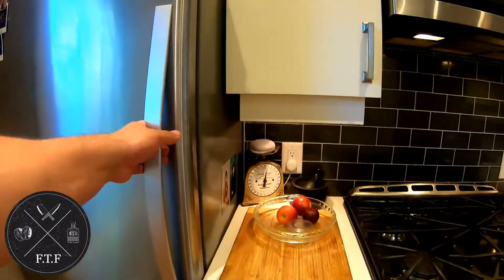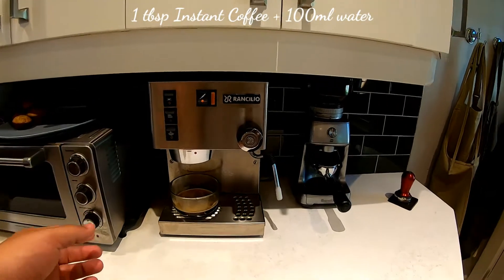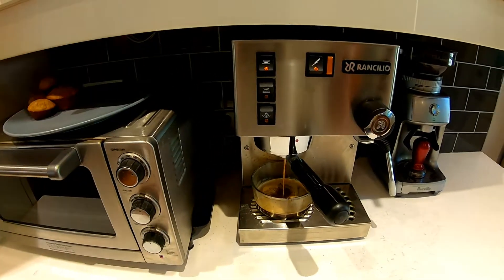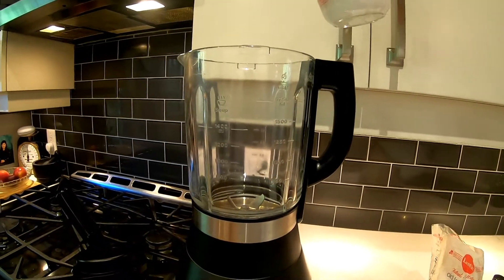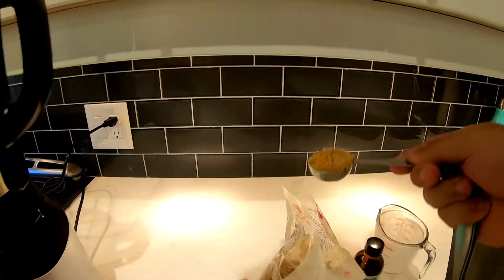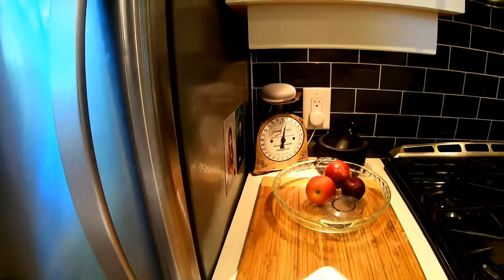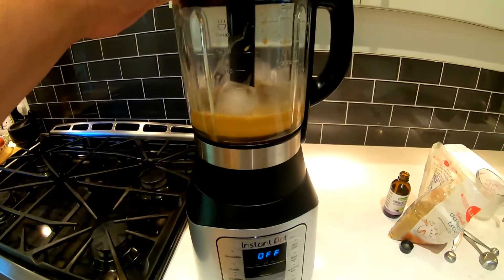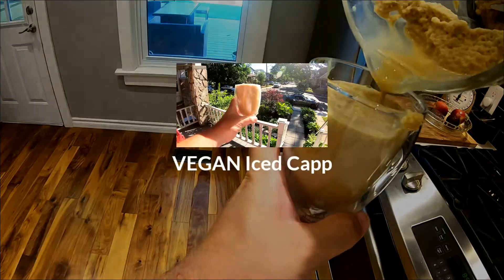VEGAN ICED CAPPUCCINO • Tim Hortons Style for Canada Day • Coconut Deliciousness!!!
This will be a beginners guide on easy iced cappuccino recipe. if you love your Tim Hortons Timmies Iced Capp, this eash recipe for at home is just for you. a slice of Canadians on Canada Day. it's also a vegan recipe.
If you want it traditional, just replace the coconut cream with regular half&half cream or table cream (10%-18%).

For two people:
-4oz espresso (2 double shots) *more coffee options below
-1cup coconut milk
-2tbsp brown sugar
-1tsp vanilla extract
-1 tray of ice cubes

**Instant Coffee use 1tbsp of coffee and 3.5oz hot water
**Drip Coffee use 5oz of strong brewed